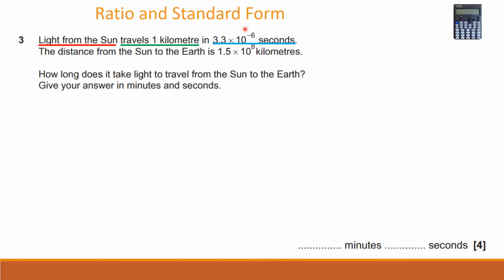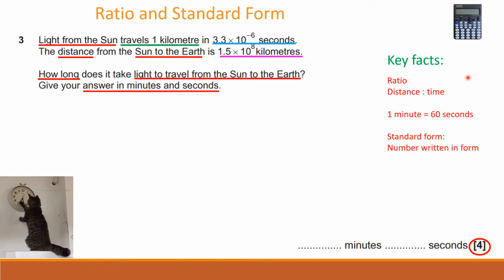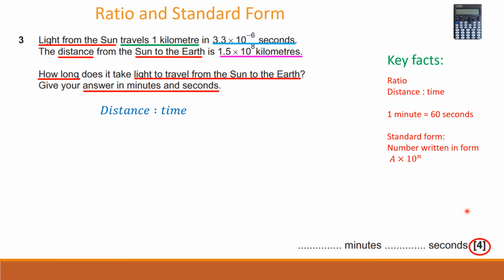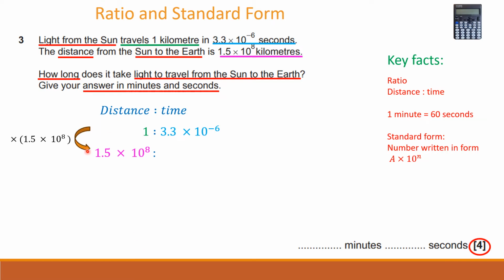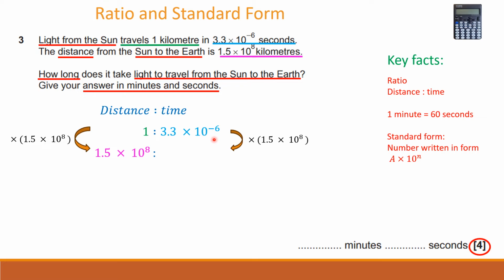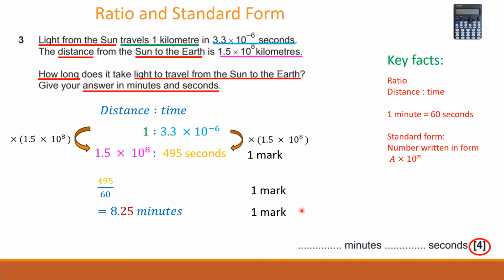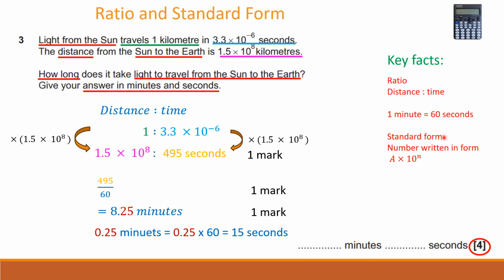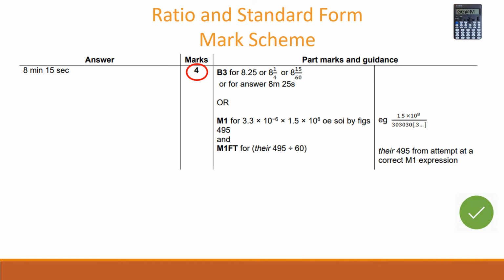GCSE Maths Higher OCR June 22 paper 6 Question 3 ratio and standard form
This video will show you how to complete a GCSE exam question on how to use ratio and standard form on a calculator.